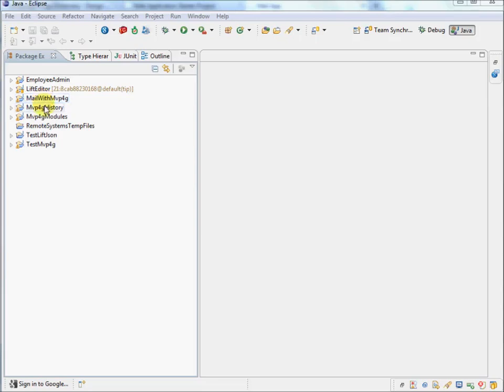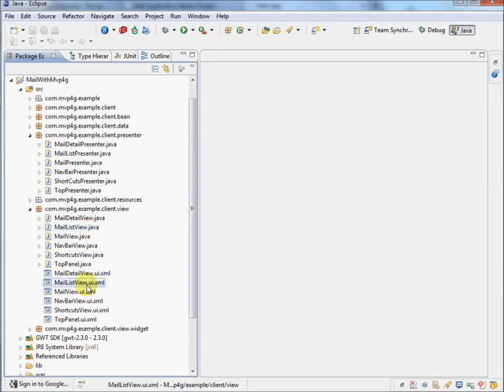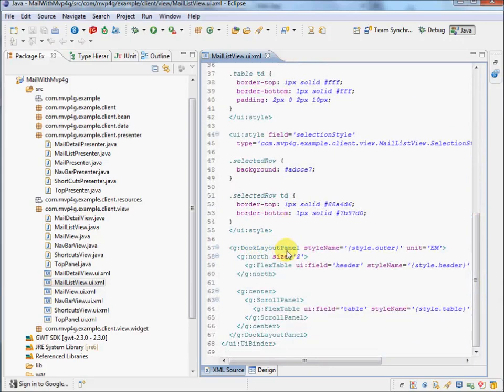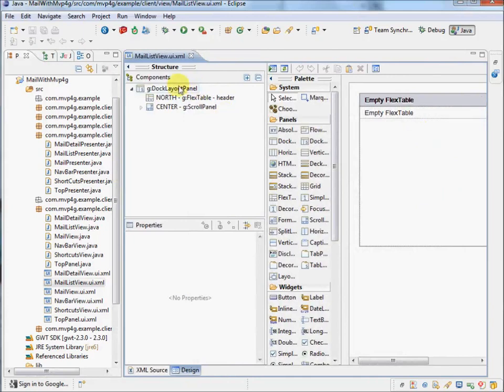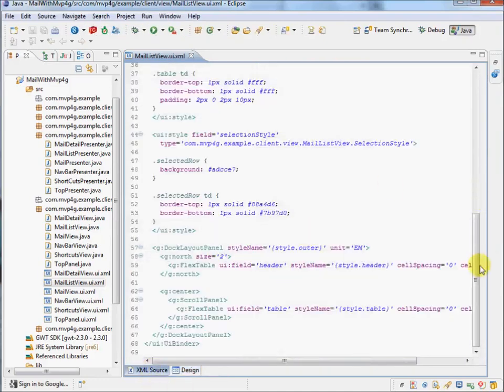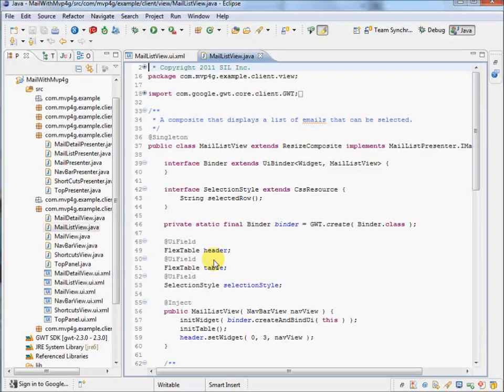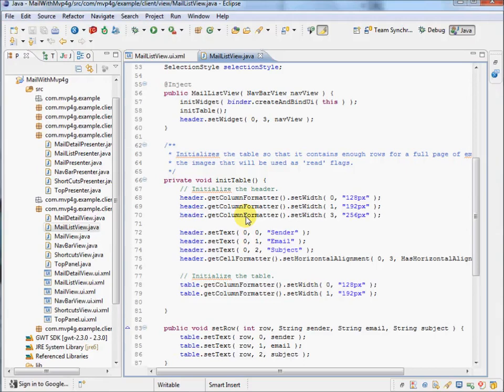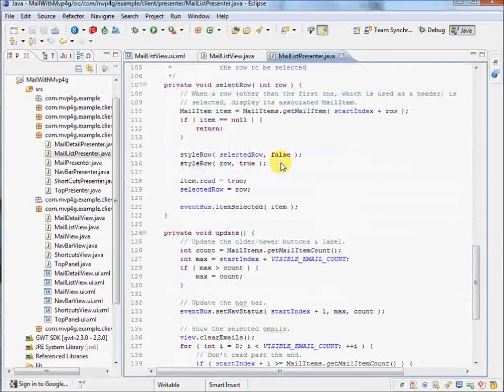GWT: MVP and UI Binder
A very brief introduction to using the UI Binder technique with the MVP pattern.